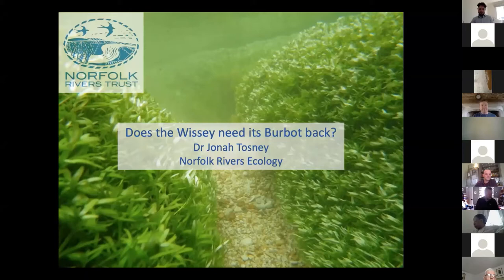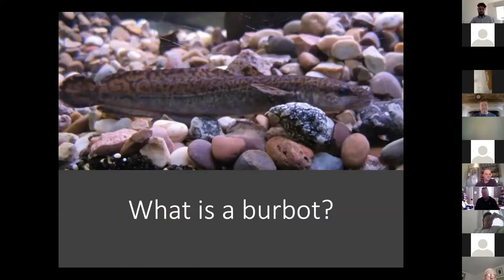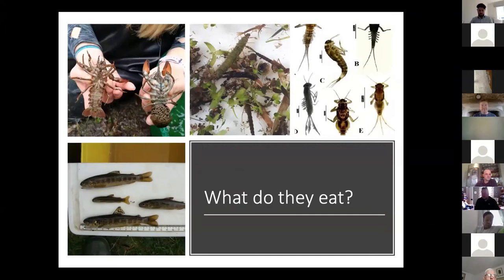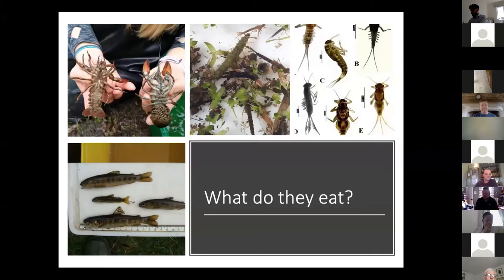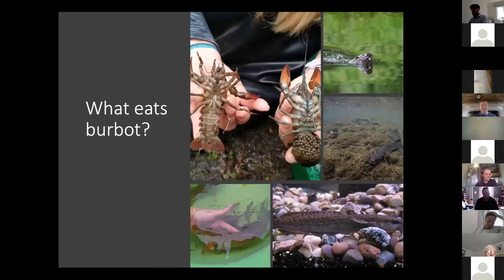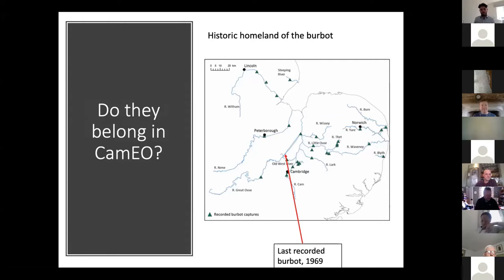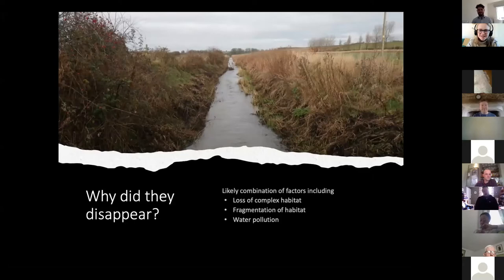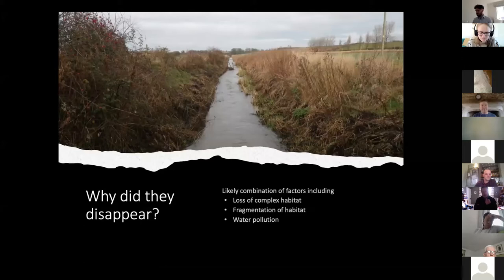CamEO Conference 2021 - Does the Wissey need its Burbot back?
Recorded session on 'Does the Wissey need its Burbot back?' from the CamEO Conference 2021 presented by Jonah Tosney of Norfolk Rivers Trust.